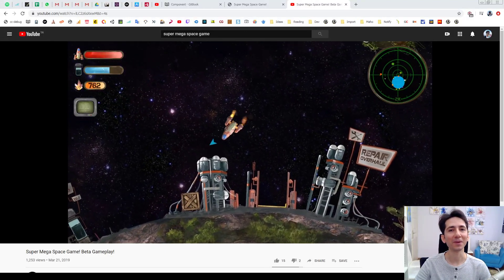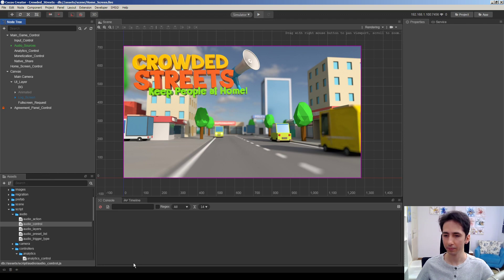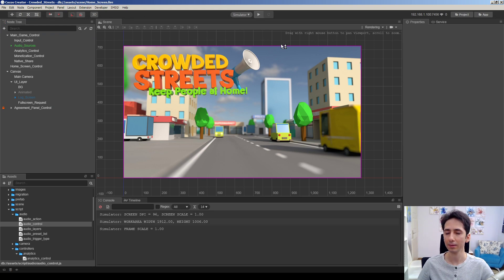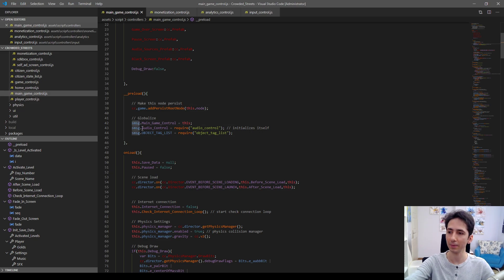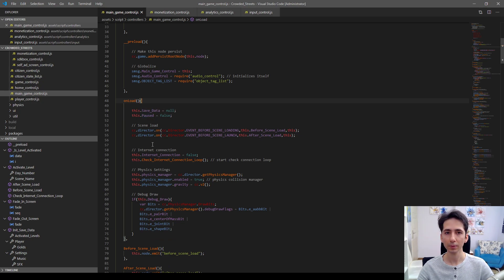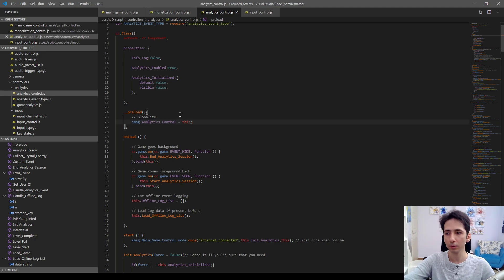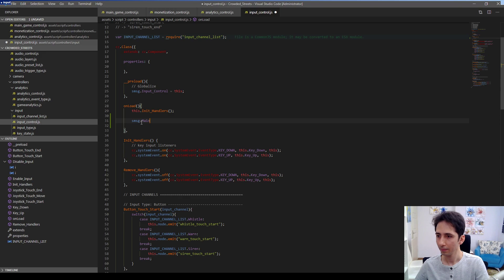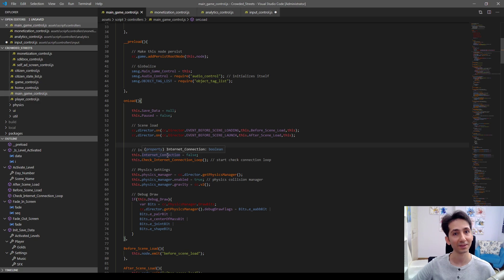Cocos Creator - Preload Method to Prepare Components Before onLoad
In this video we'll see how to use "__preload" function in components to prepare things before onLoad called in Cocos Creator.